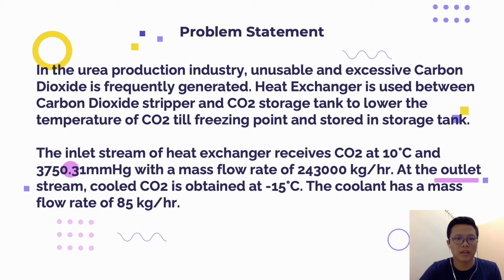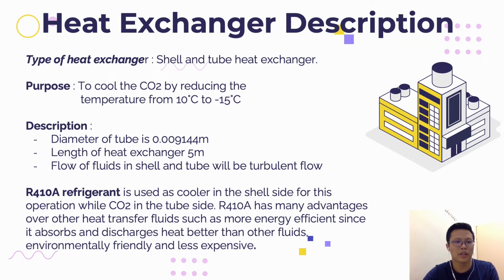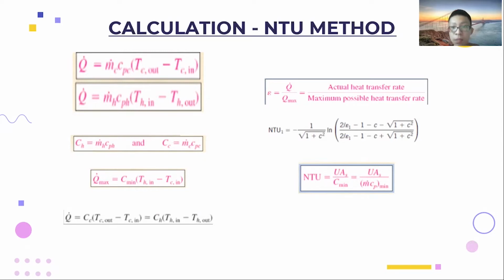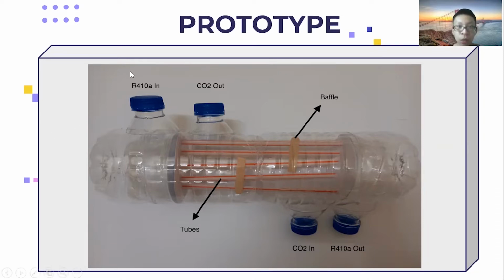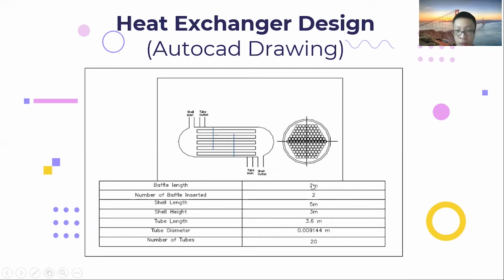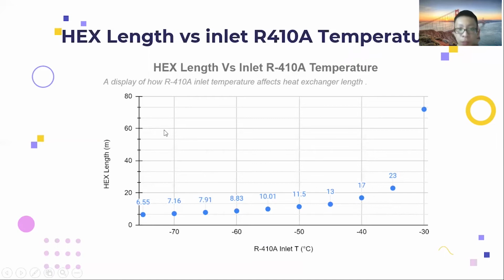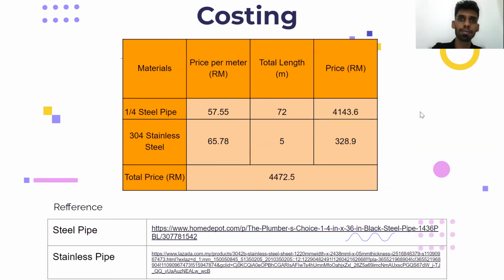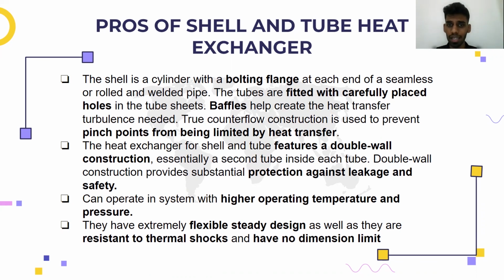UPM Heat Mass Transfer HEX Project G-14